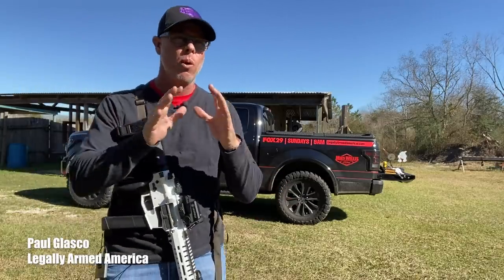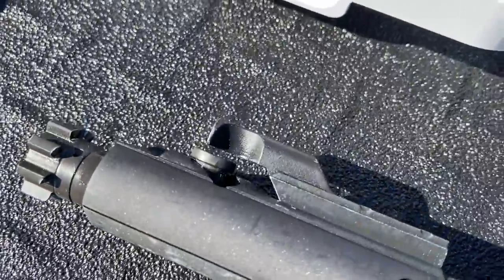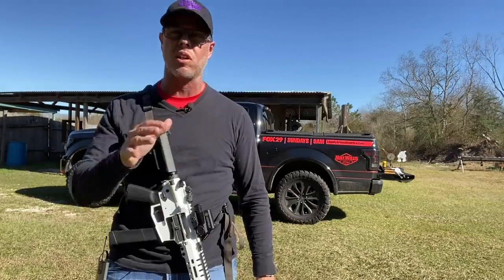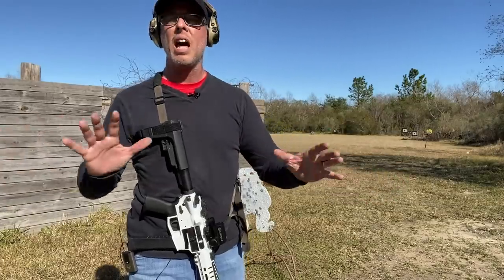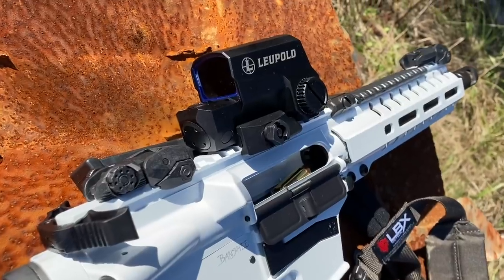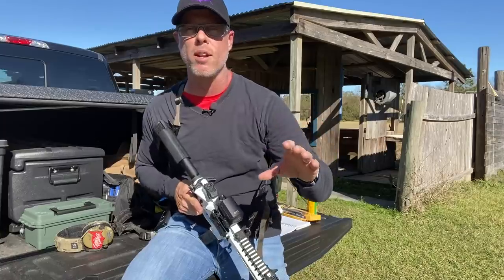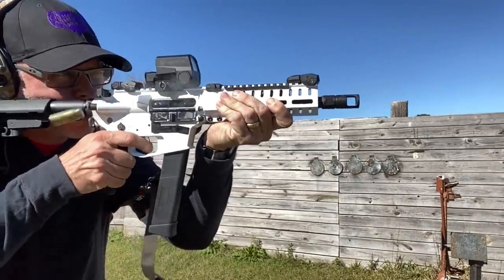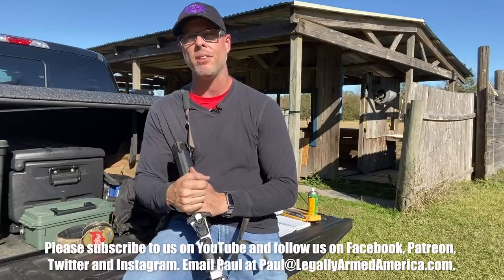The rise of Skywalker's CMMG Banshee in 10mm!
As a Star Wars nerd I really geeked out on this new 10mm PCC by CMMG!